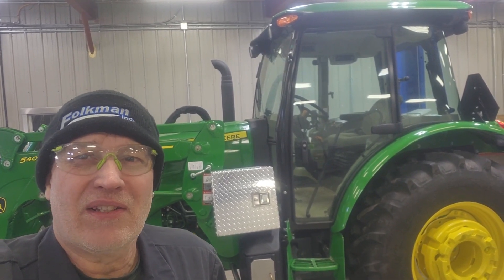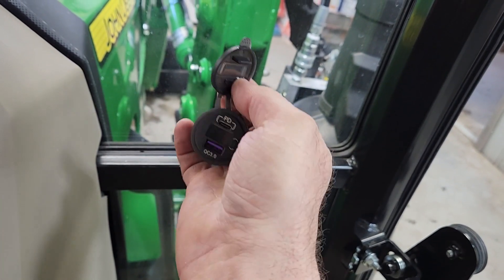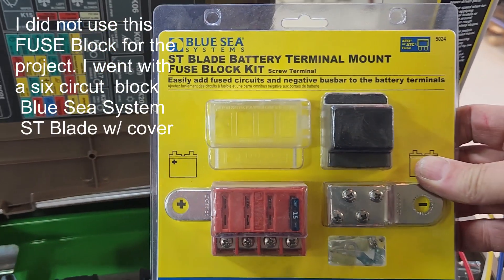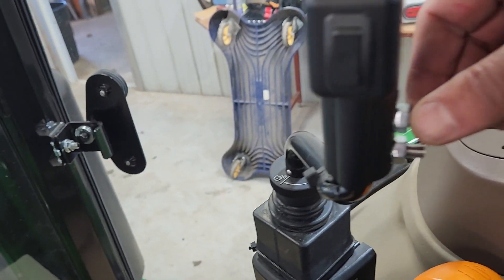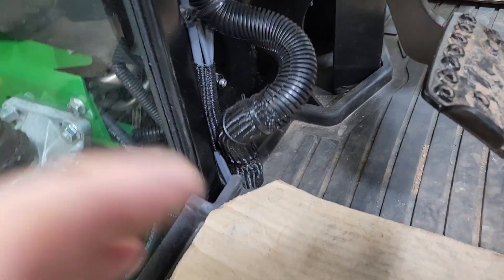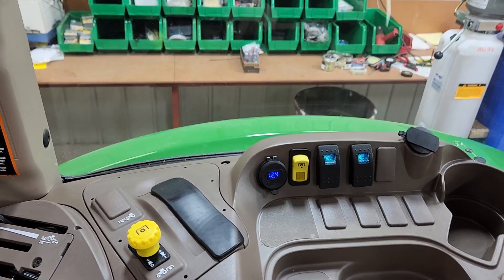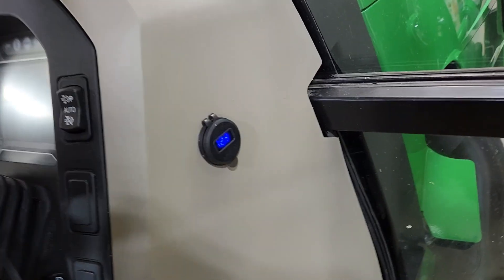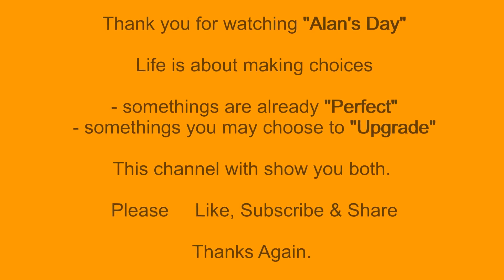Alan’s Day Part #5 John Deere 5100E “Interior & Electrical”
Part 1   John Deere 5100E  “Taking Deliver”
Part 2   John Deere 5100E  “Upgrades - Guards”
Part 3   John Deere 5100E  “Upgrades – Tool Box / Fuel Lock”
Part 4   John Deere 5100E  “Upgrades – Walk Around Tweaks”
Part 4.5   John Deere 5100E  “Upgrades – Walk Around MORE Tweaks”
Part 5   John Deere 5100E  “Upgrades – Interior Comfort”
Part 5.5   John Deere 5100E  “Upgrades – Interior Comfort”
                           Bonus Footage, Camera, Fab, Plowing and Done!!